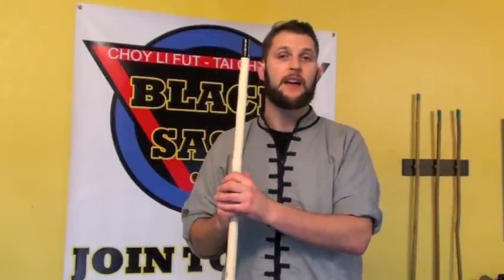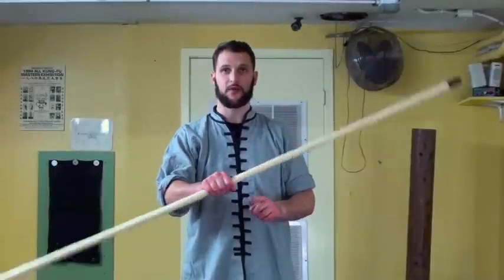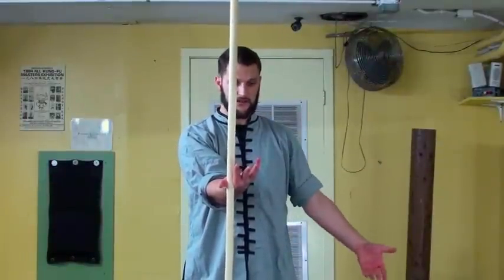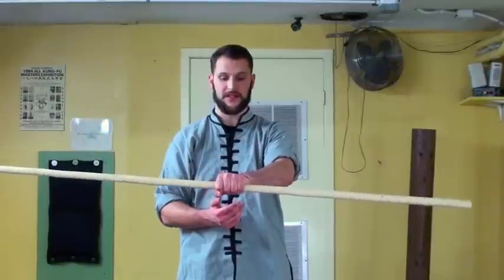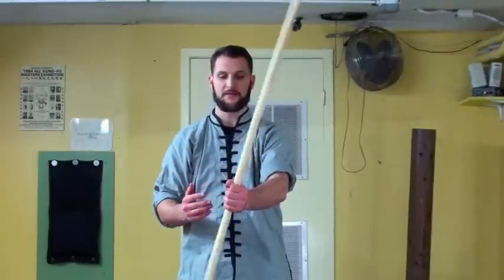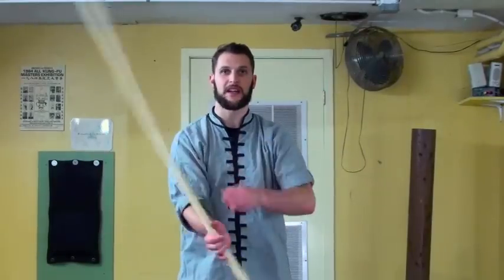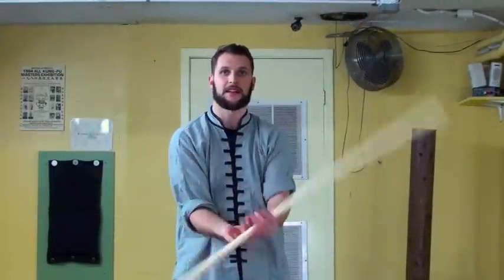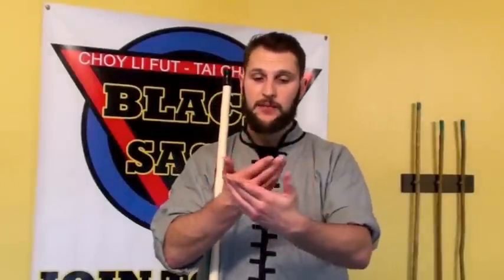Kung Fu Front Staff Spinning Tutorial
It all comes down to consistency in hand changes while spinning the staff. Pay close attention to how and when each hand grabs the staff. The rest comes with much practice. Use your wrists for added torque and speed. I will have another tutorial soon about how to do this and pass the staff under your legs simultaneously.